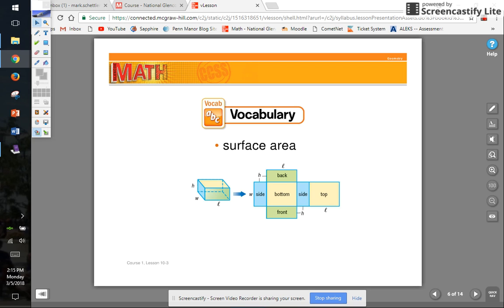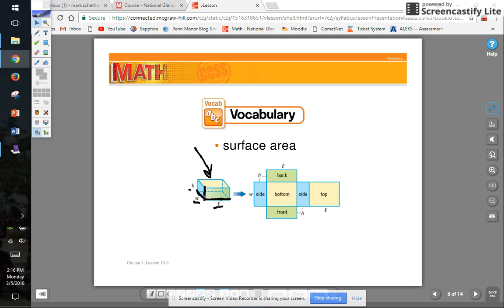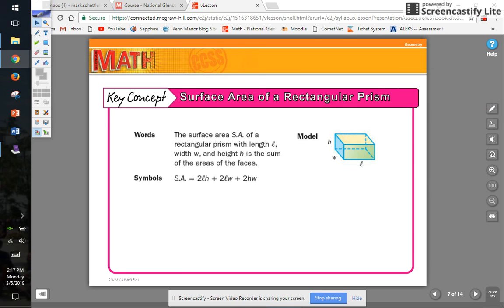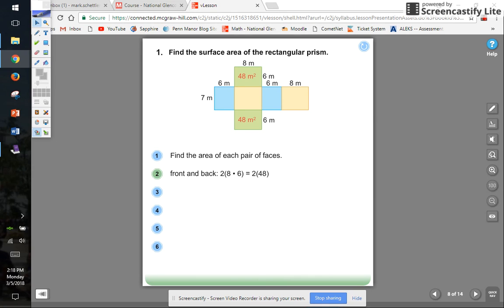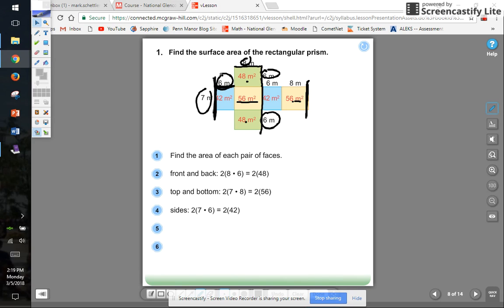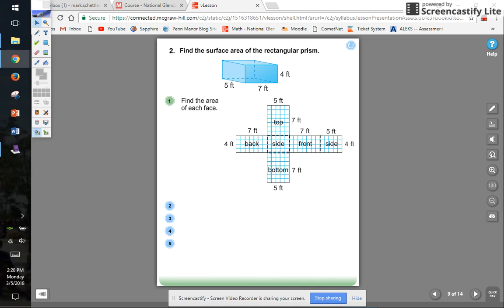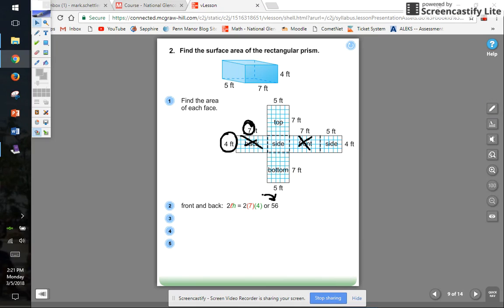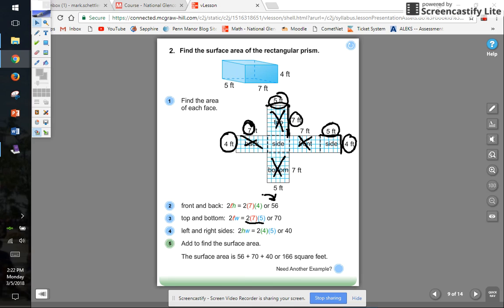Surface Area of Rectangular Prisms